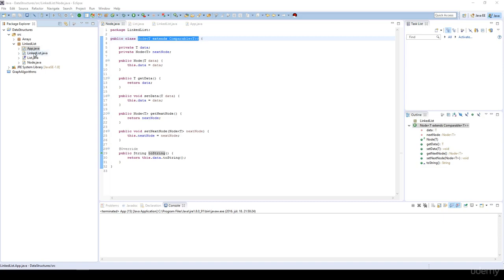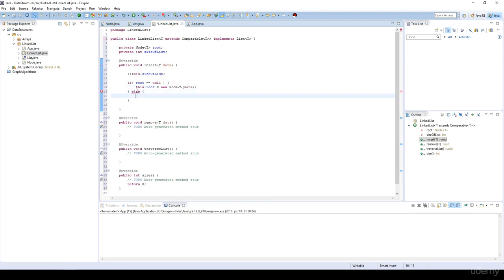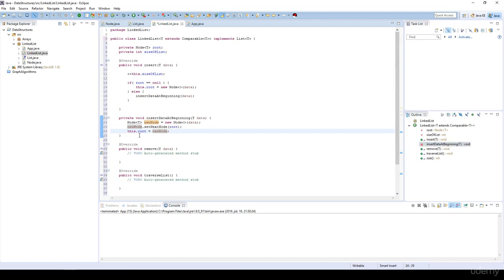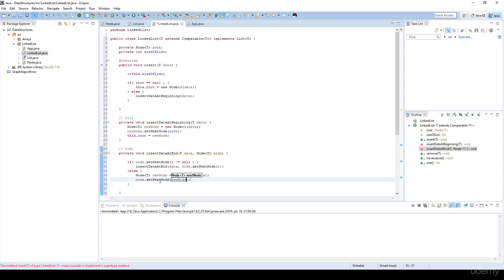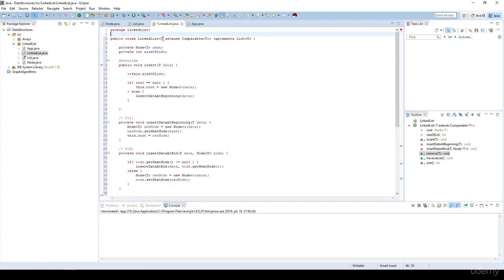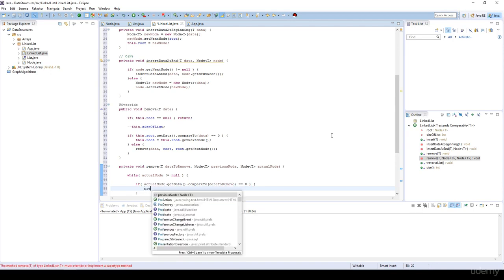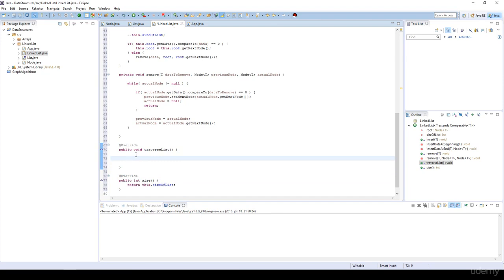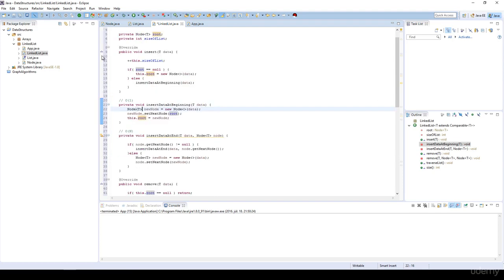Linked list implementation II